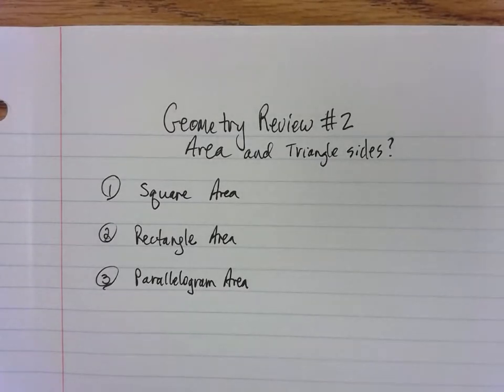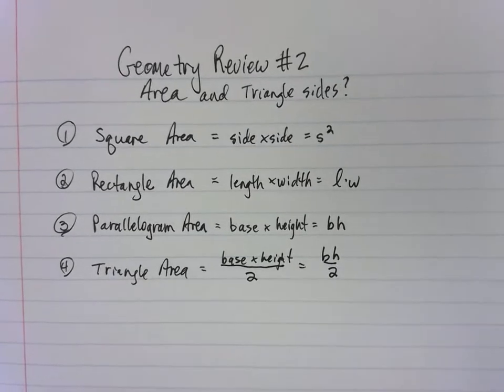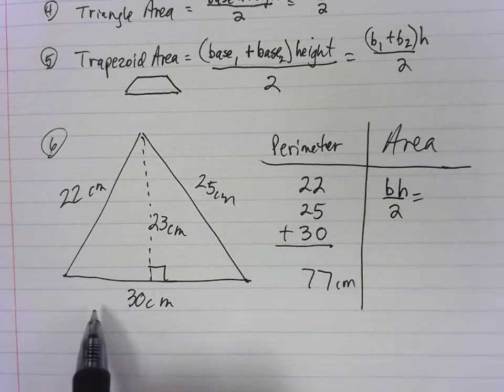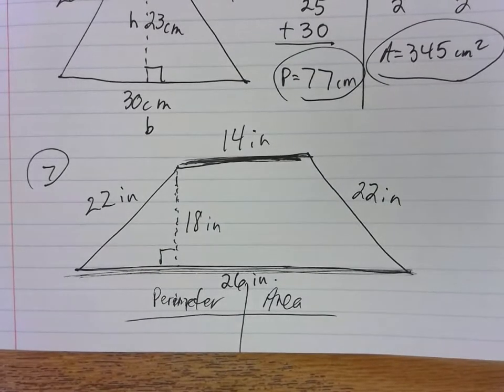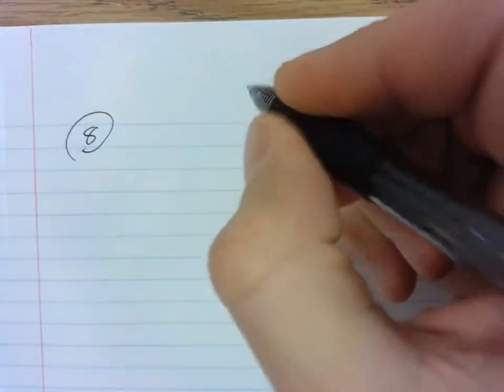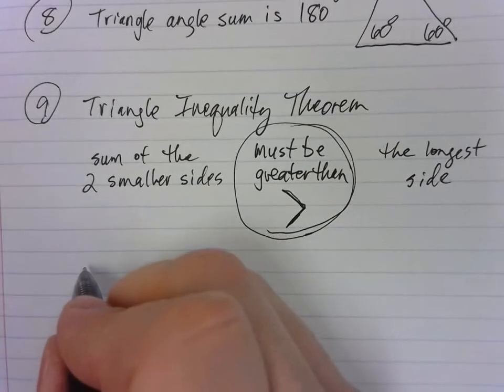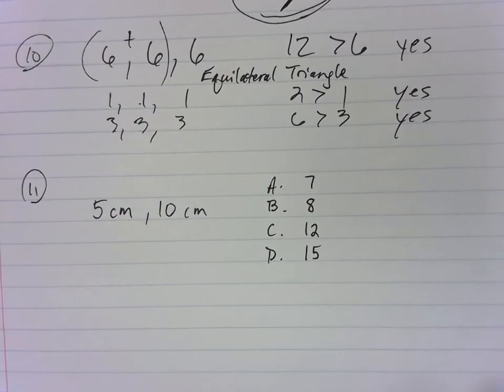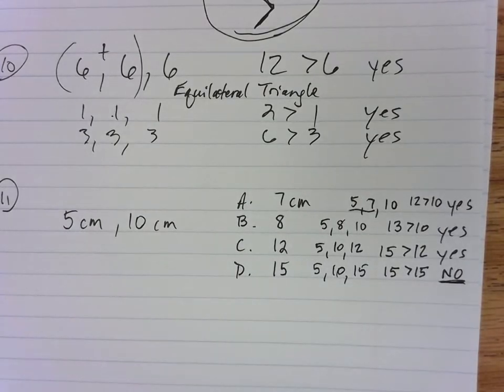Geometry Test Review #2 by Mr. Reid at BMS